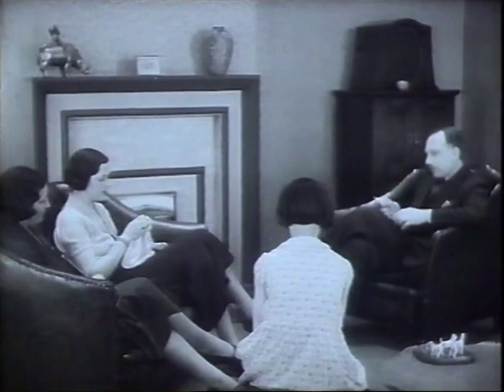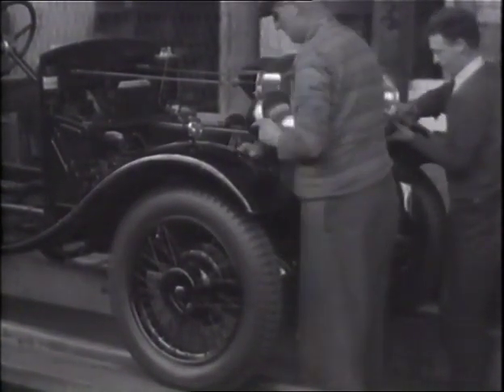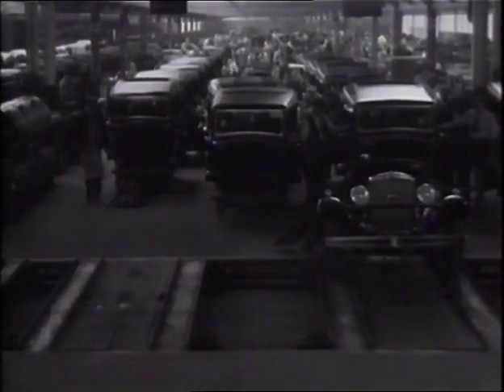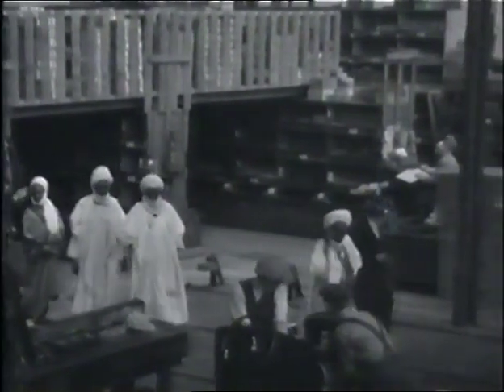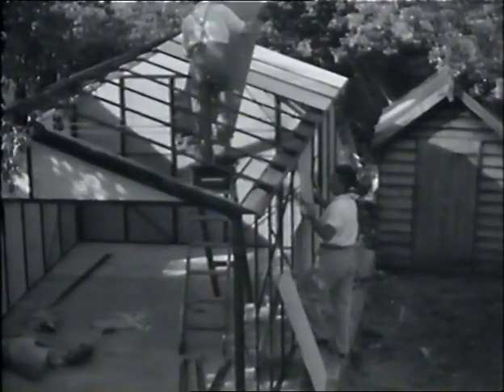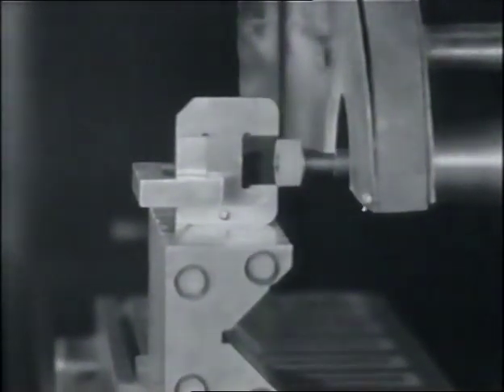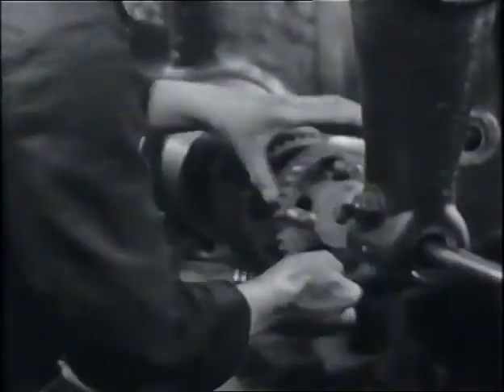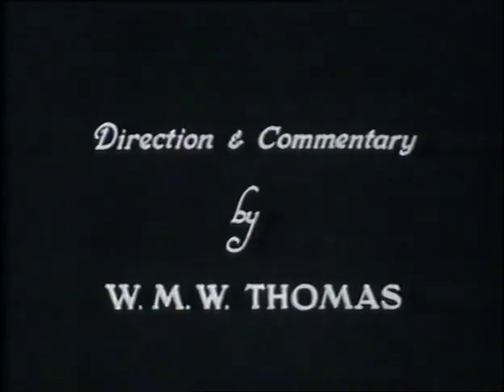Heritage motoring at Cowley